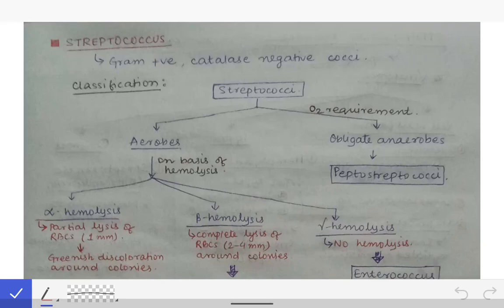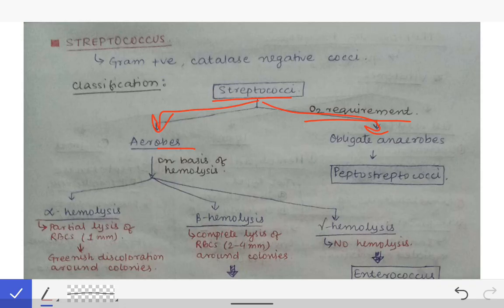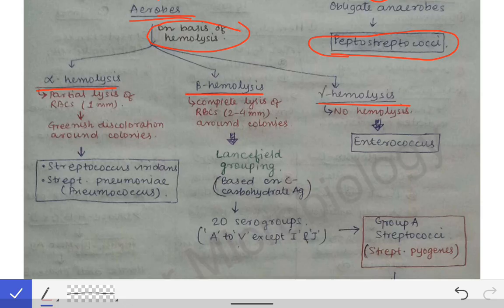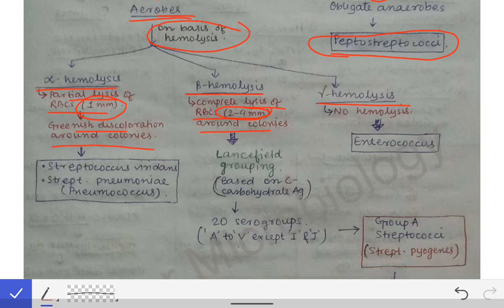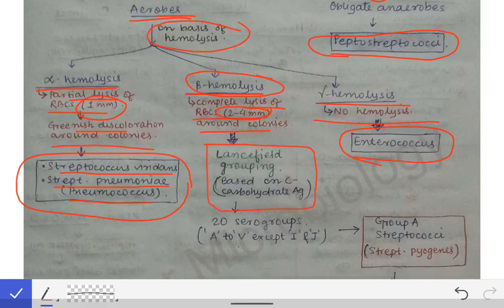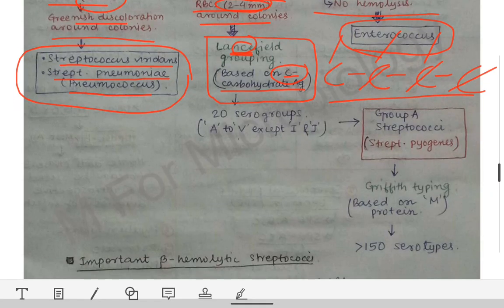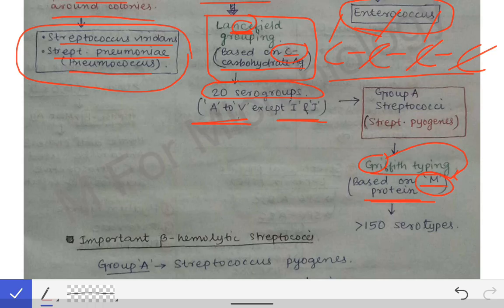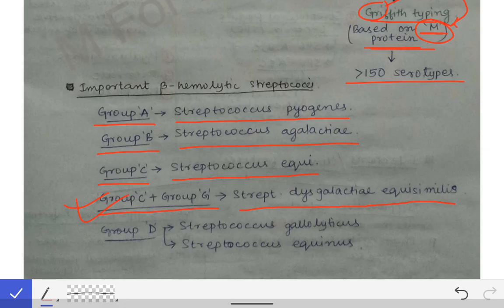Streptococcus (part-1) | Classification of streptococci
This is the first lecture on Streptococcus which tells about the classification of streptococci...